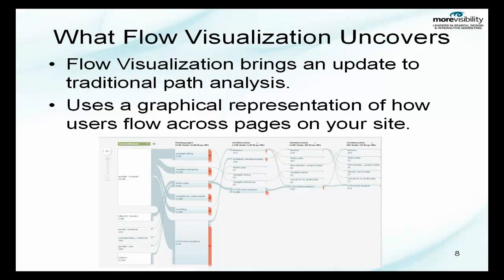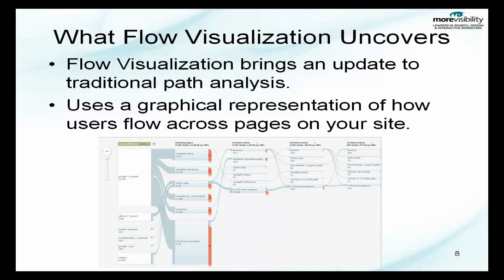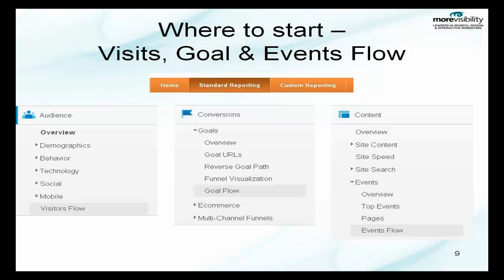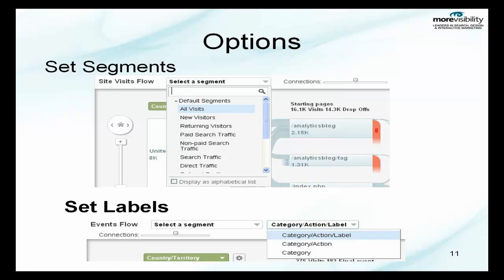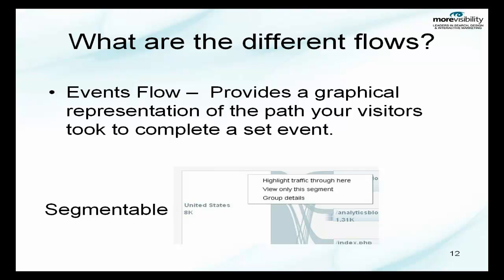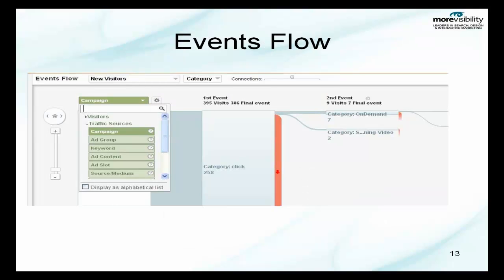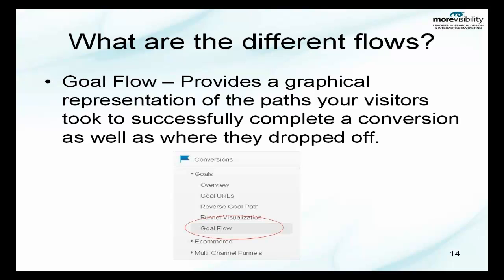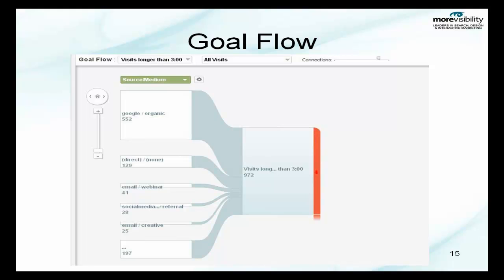Google Analytics New Features -- What is Flow Visualization?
Watch while we discuss Google Analytics flow visualization and how to apply visitor flow, goal flow and events flow to your data analysis.